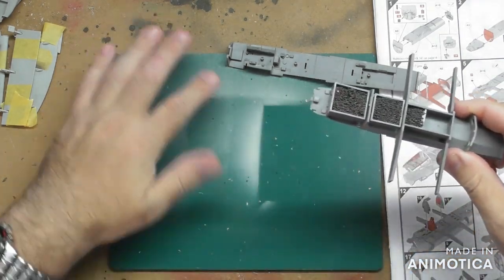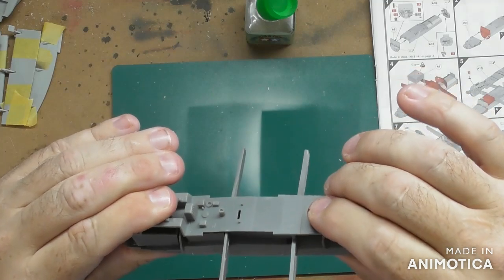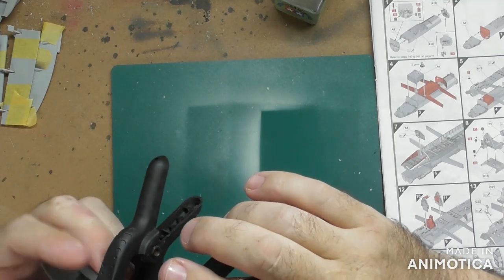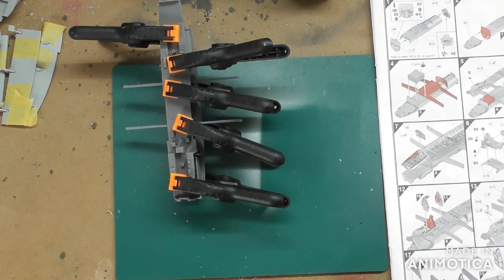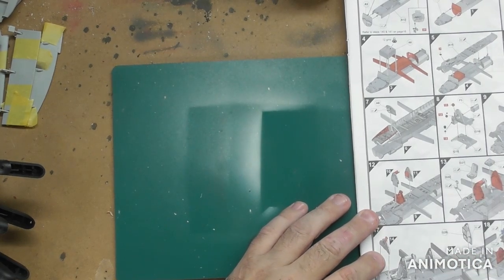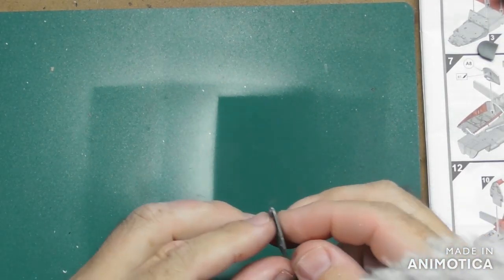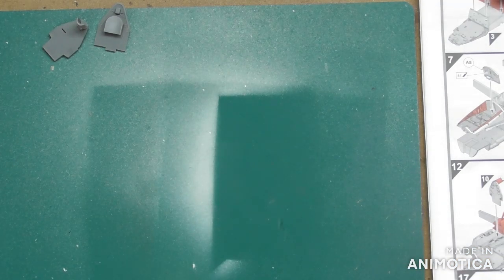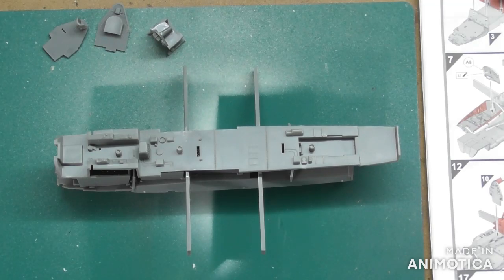Airfix 1/48 Fairey Gannet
Assembly part 2